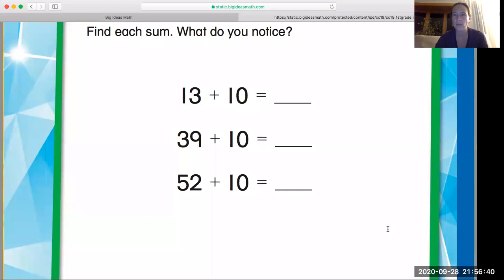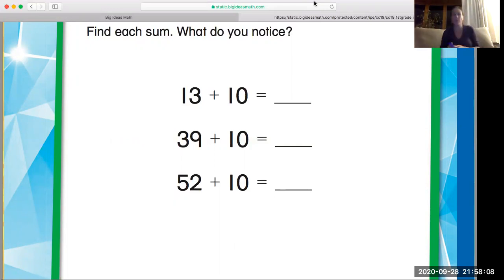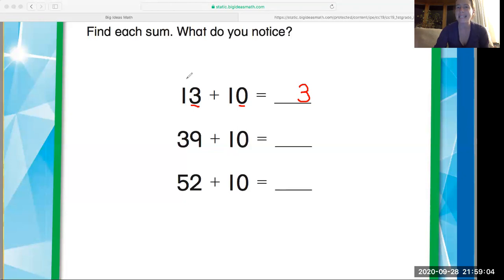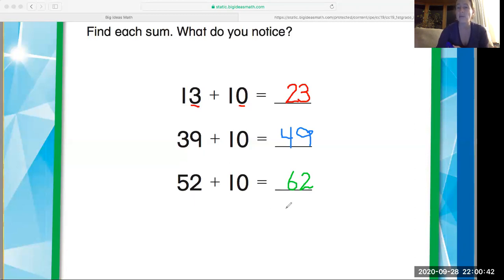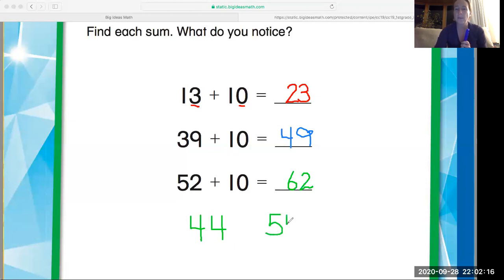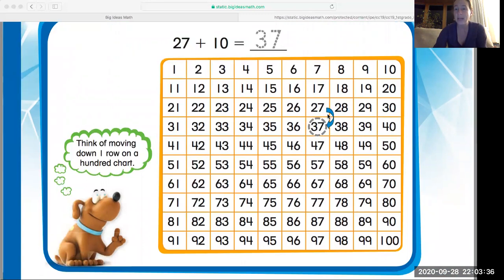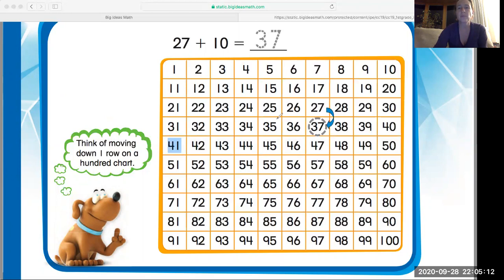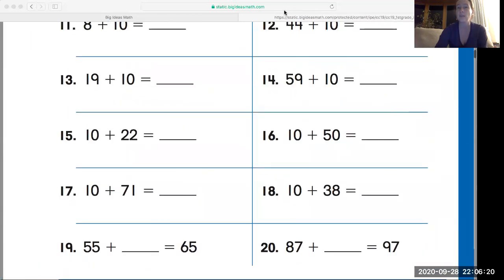Addition - Adding 10. Using place value to add using mental math